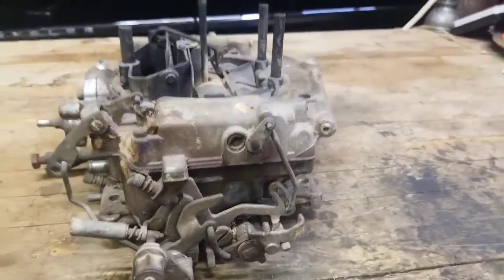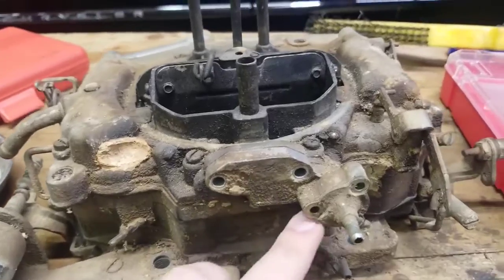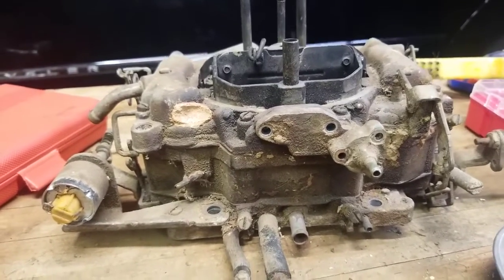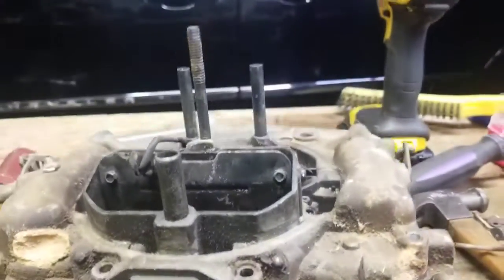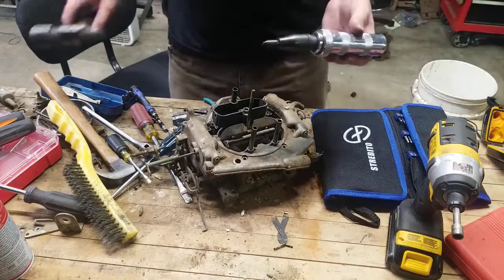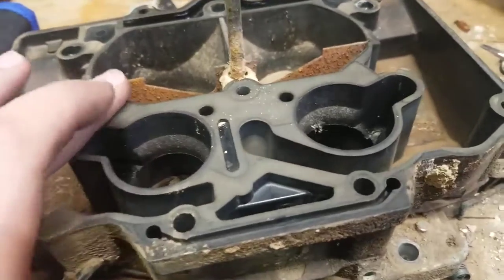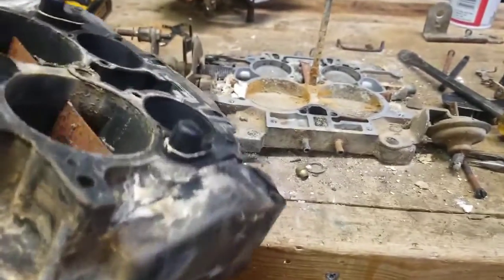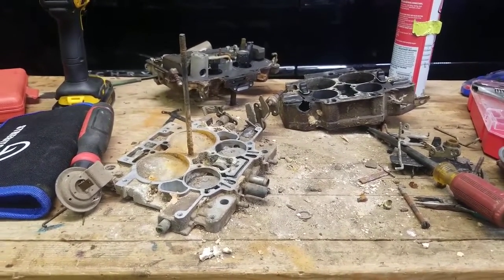Inspecting The Carburetor From The 1973 Dodge Charger